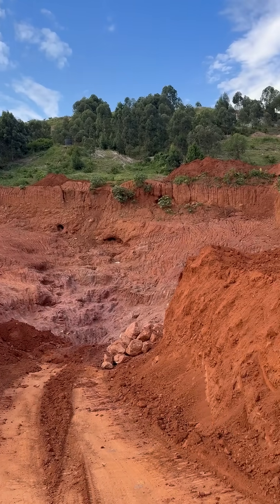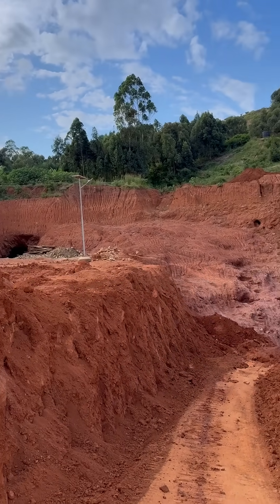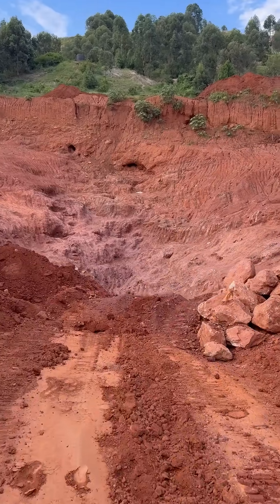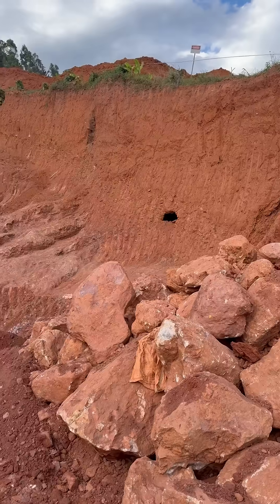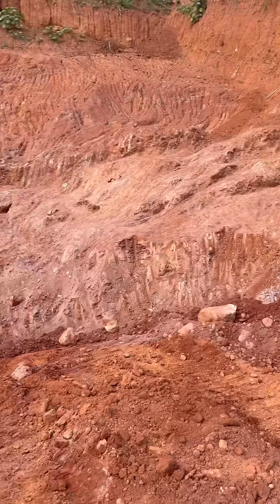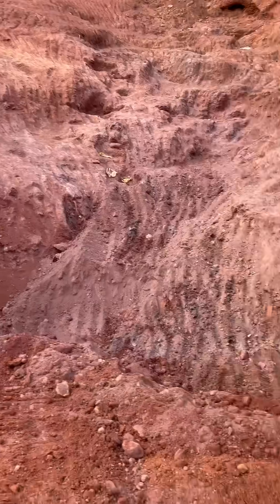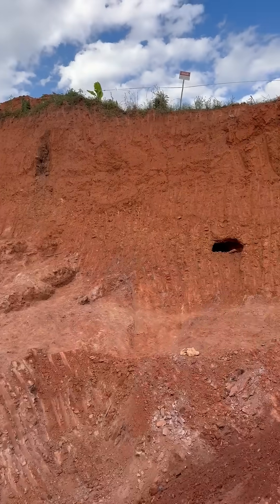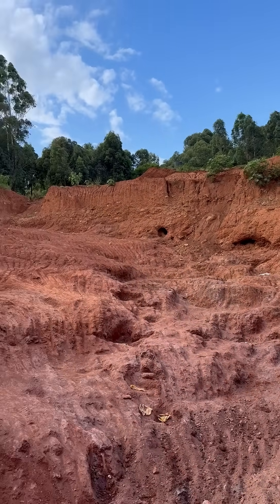Mining the alluvial paleochannel at mwerasandhu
H5R is developing the mwerasandhu tin mine in Uganda to be one of the most sustainable mines on the planet. Rehabilitation of the landscape from years of uncontrolled artisanal mining is providing tin for the  transition to a low carbon economy